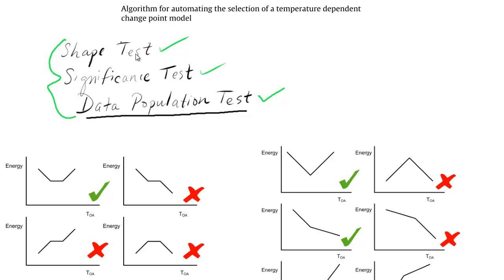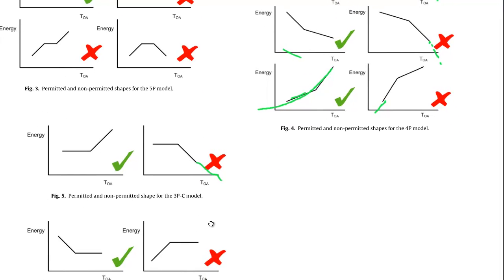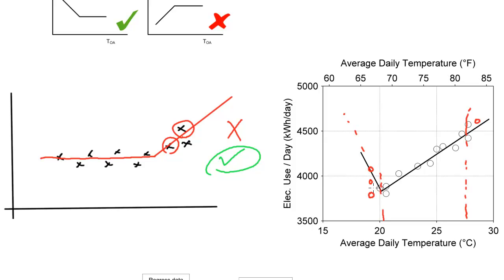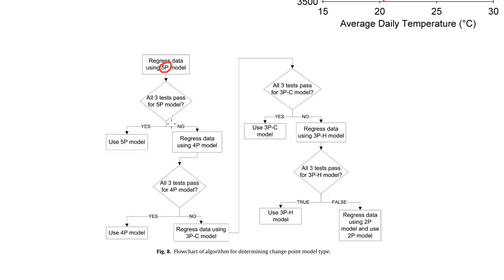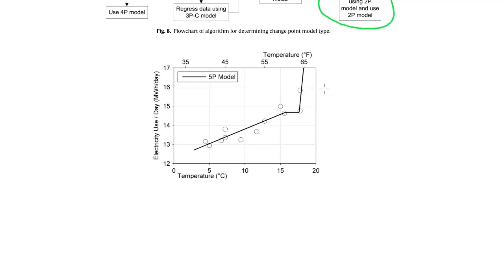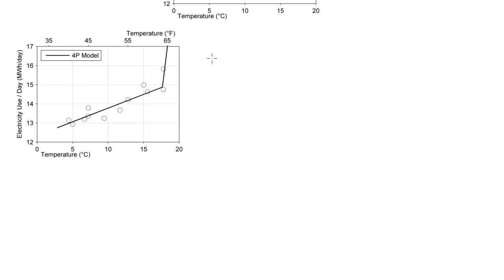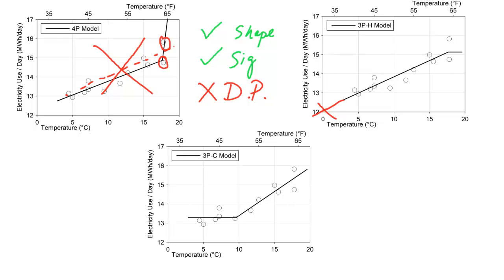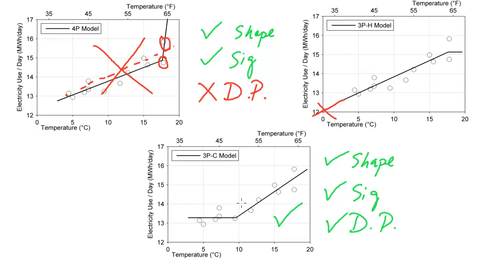Algorithm for automating the selection... Pt. 5: The algorithm process and example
Showing how the tests all work together to determine which model shape to use. Walk through a full example.